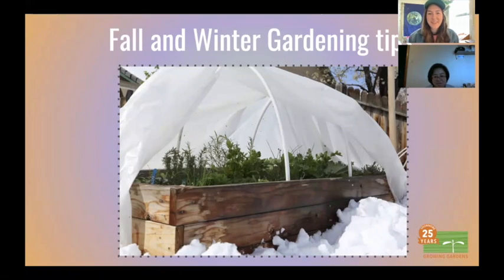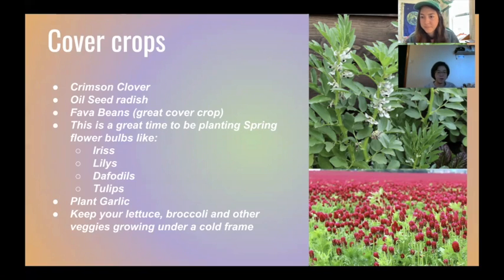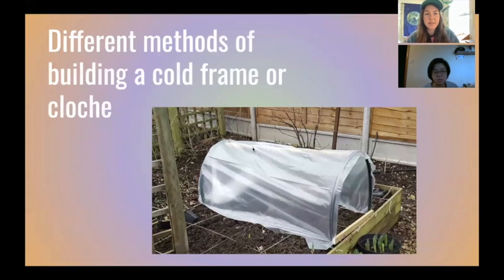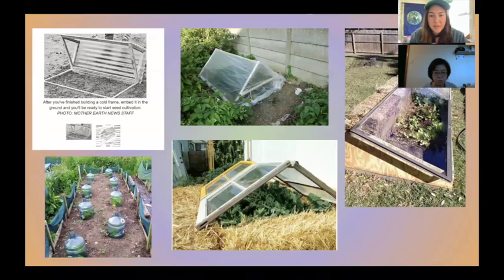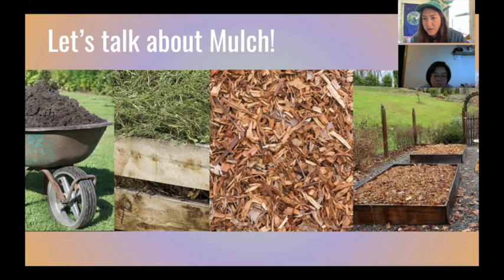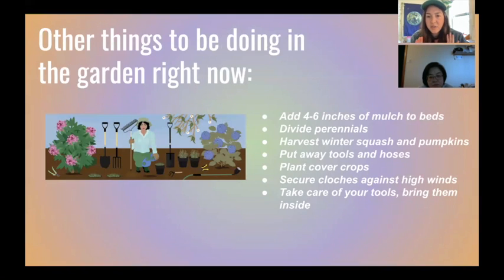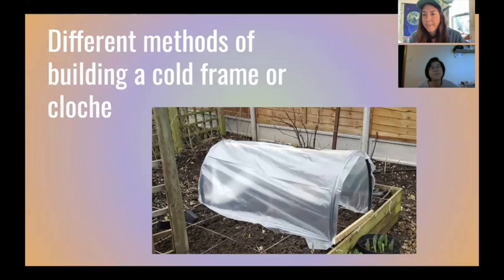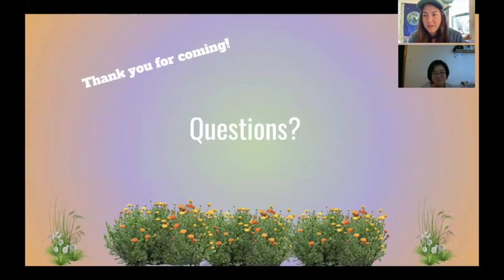Cover Crops, Mulching and Cold Frames Workshop